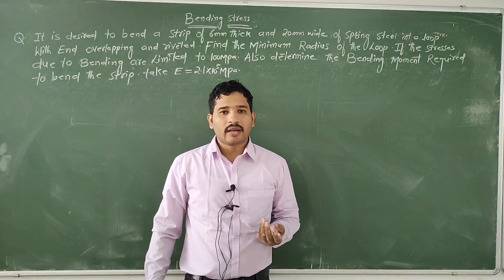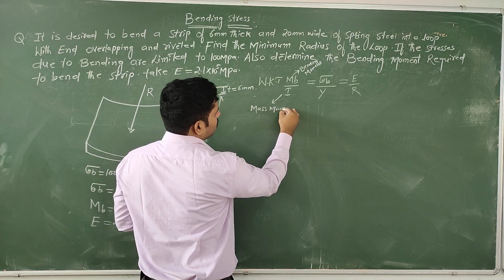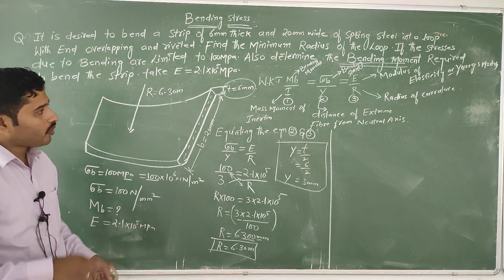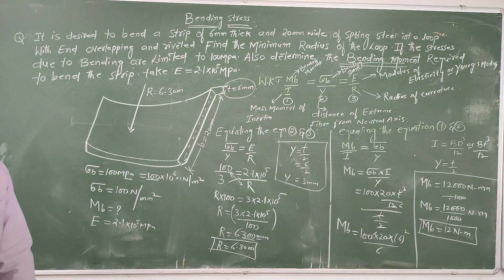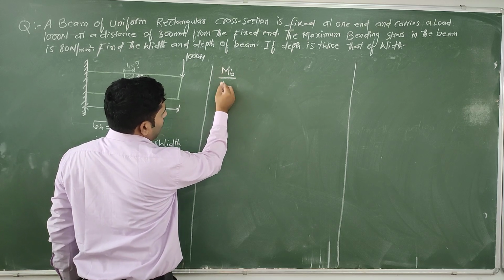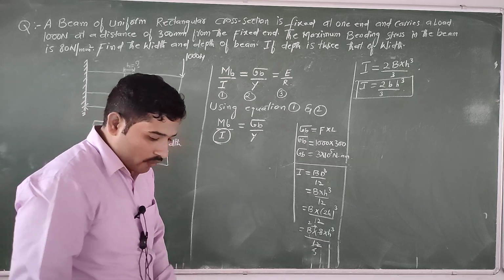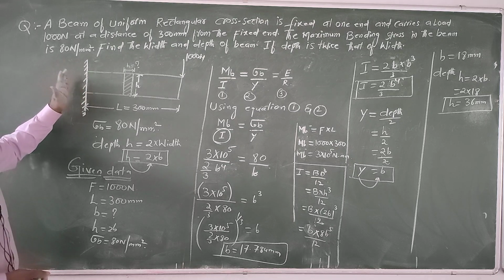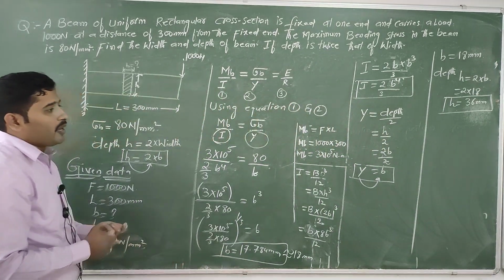LECTURE 14:Problem 13,14 on Bending and Torsional stress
Problem on Bending and Torsional stress